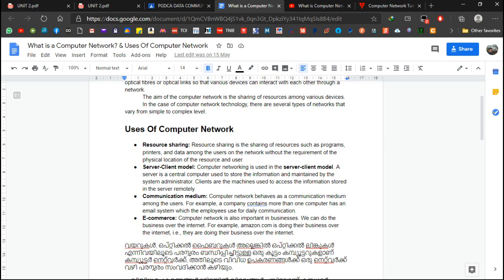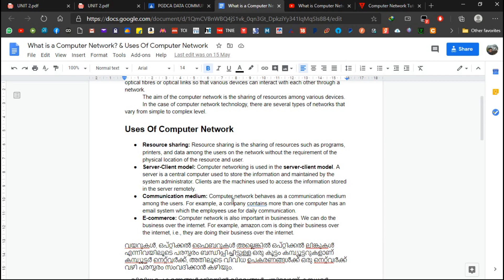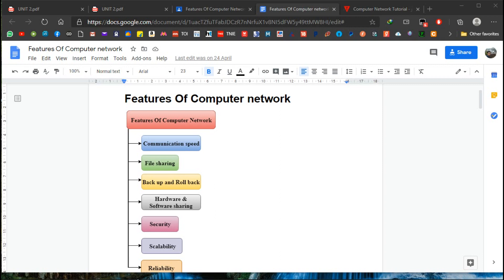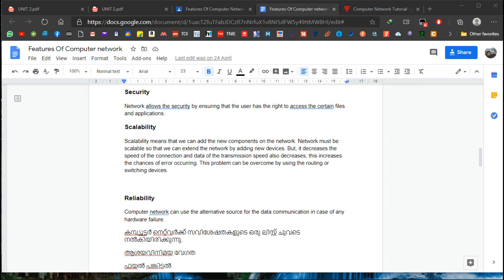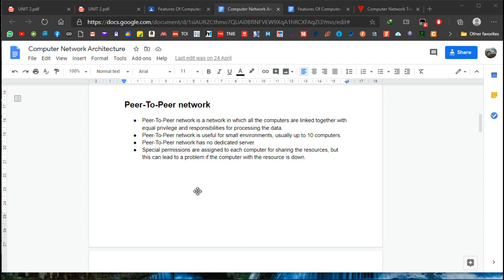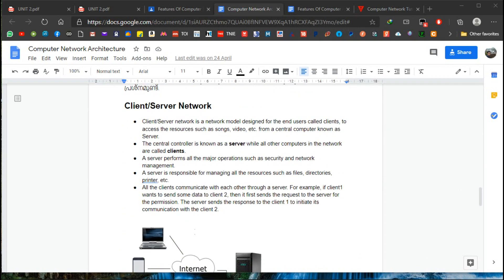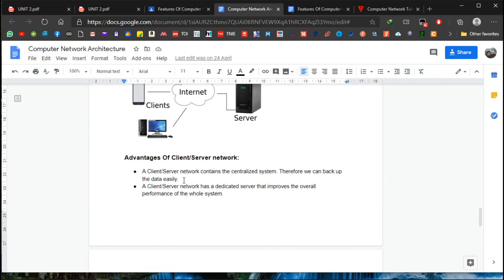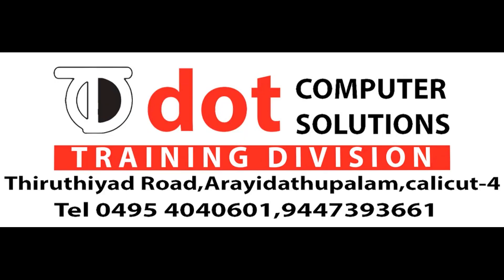PGDCA SEM2 - Data communication&Computer Networks class 1